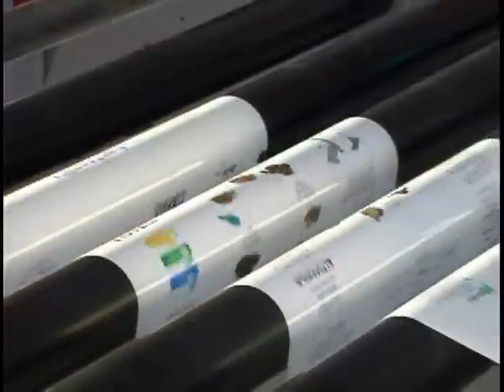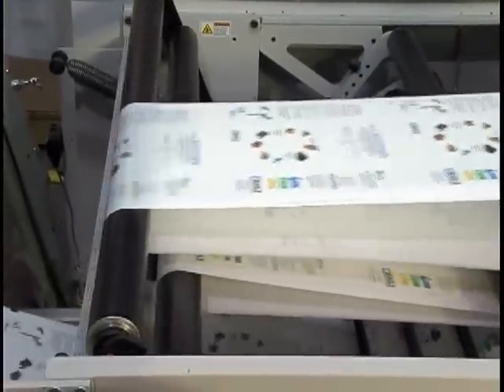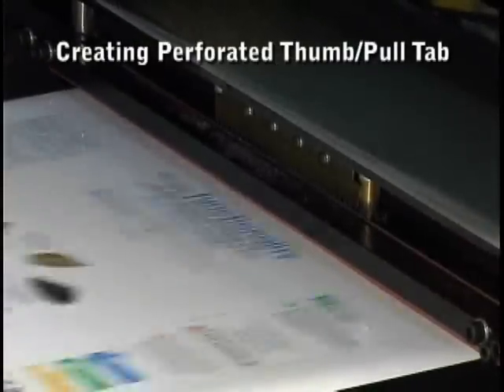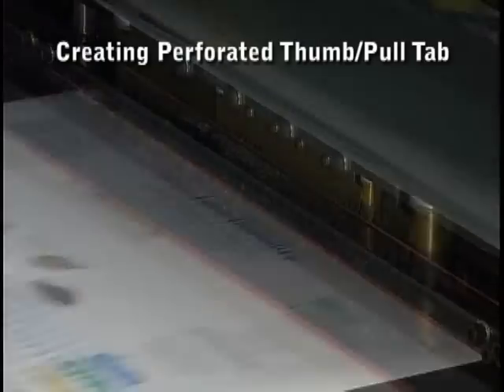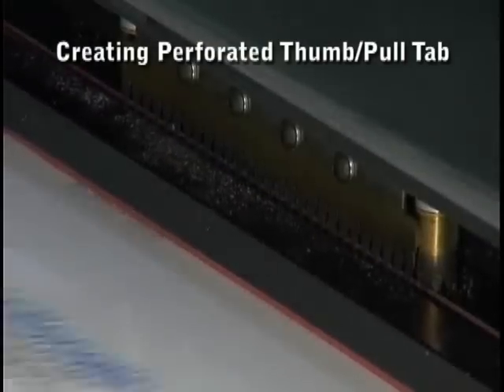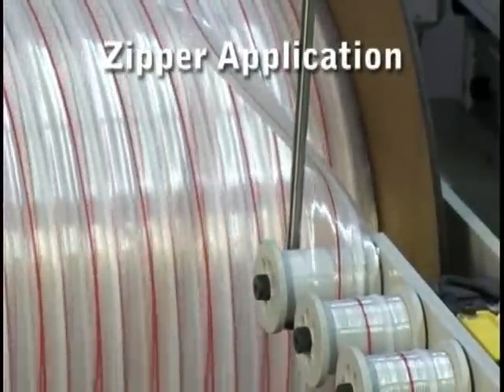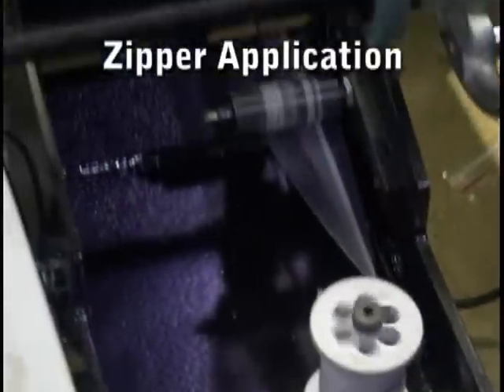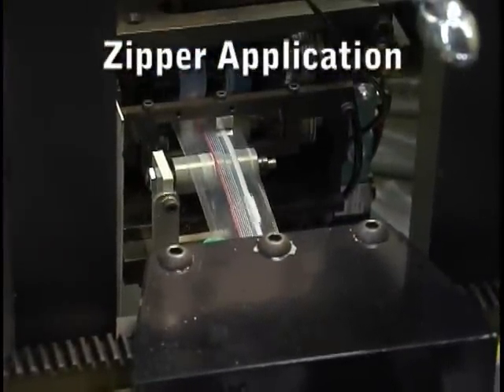Pre-Applied Zippered Roll Film by Eagle Flexible Packaging.flv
Pre-Applied zippered roll film for form, fill, and seal machines.  Watch as the machine perforates the film for the thumb/pull tab and then applies the zipper.  Eliminate in-line complexities by using pre-applied zippered roll film from Eagle Flexible Packaging.  to learn more.